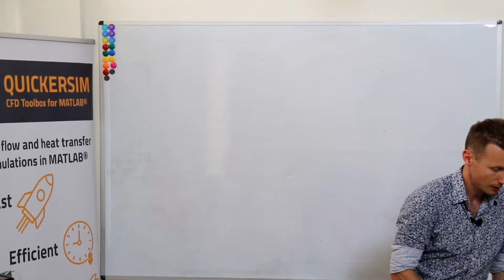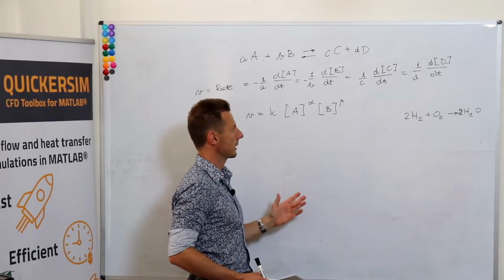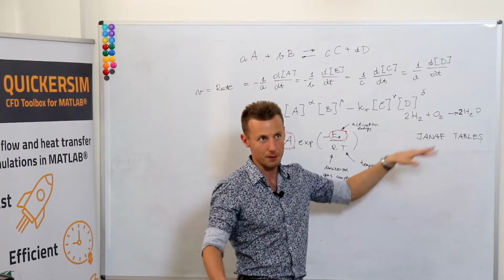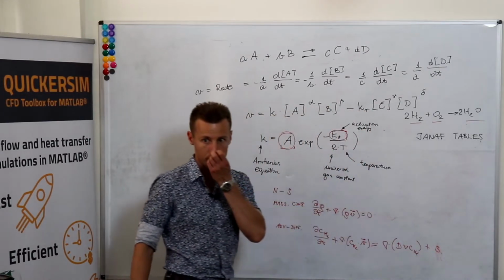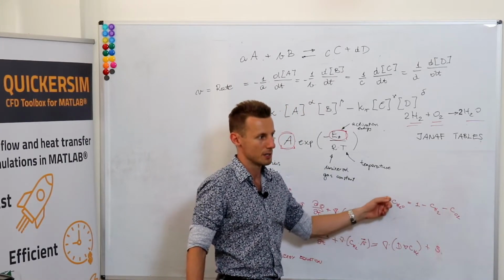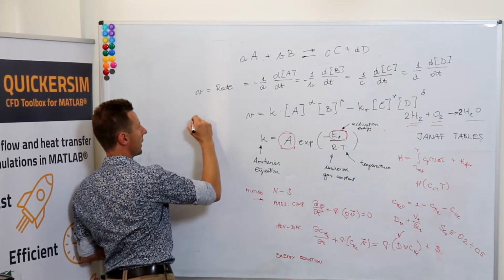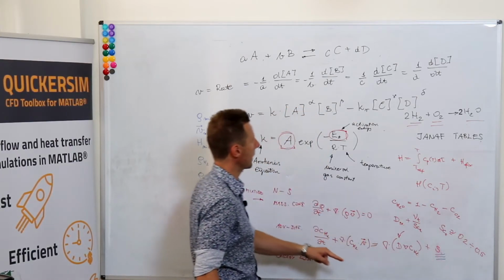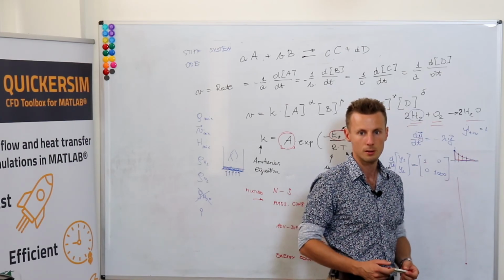CFD Course - 8 - Chemical reactions models